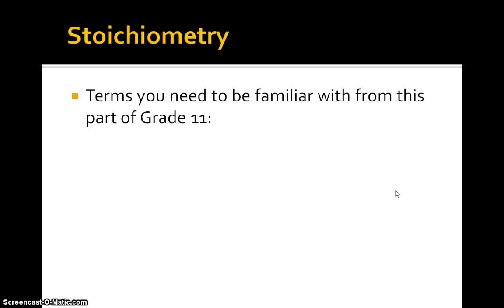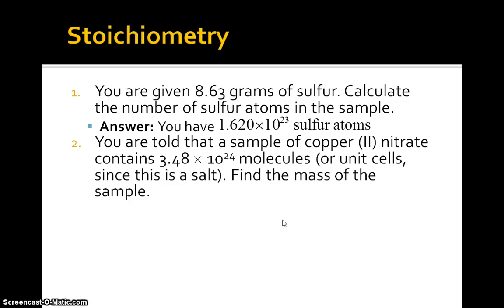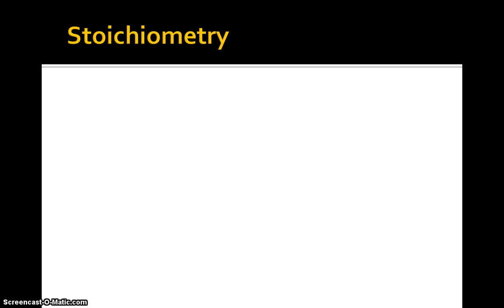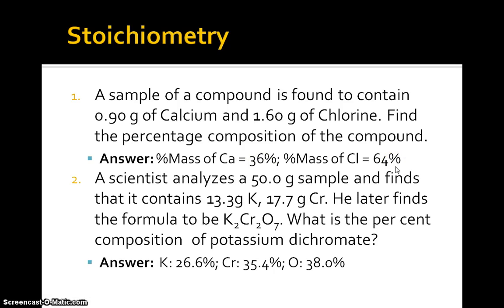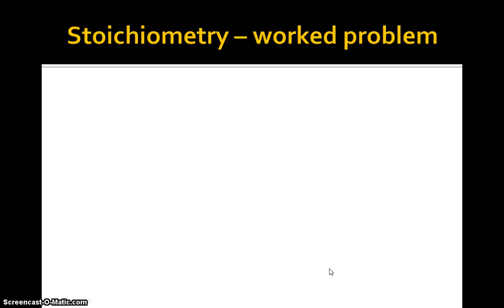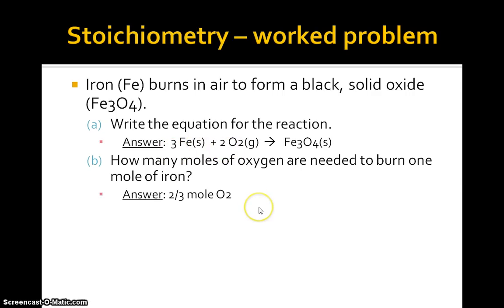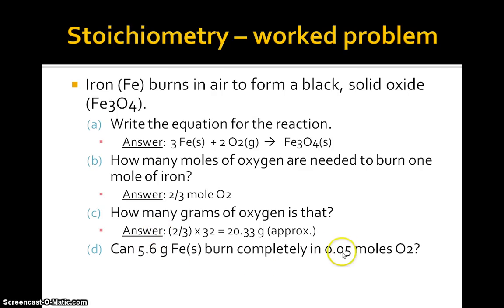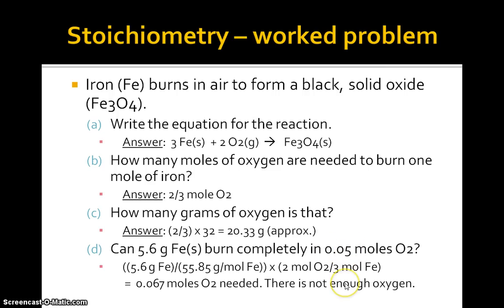Review of Chemistry - Grade 11 - Part 5: Stoichiometry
This video is part of a series of a review of chemistry. It is, like other videos in this series, intended as a question and answer format aimed at students who have completed Grade 11 or are studying for their grade 11 exams.

This covers the topic that everyone loves to hate, but can't live without (since it is so central to all of chemistry), and that is stoichiometry.

I highlight several aspects of stoichiometry in this video, but it's not much fun unless you come equipped with pencil, paper, periodic table, and calculator, ready to tackle the questions. Don't forget to pause the video right after you hear the question. My apologies that in some cases, the answer shows up with the question, a bug somewhere in PowerPoint.